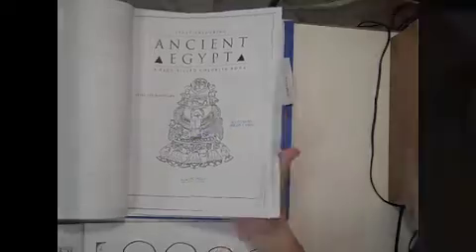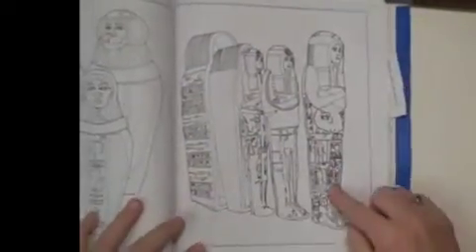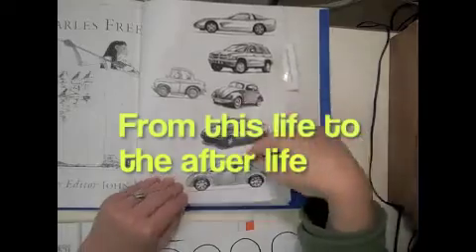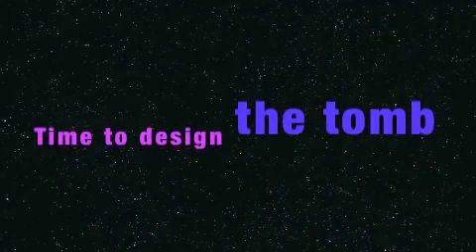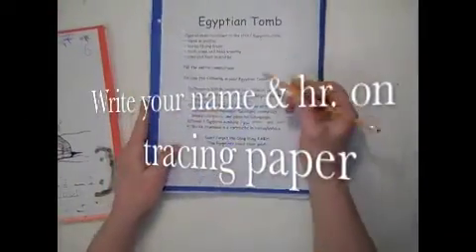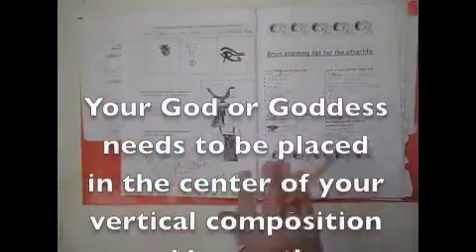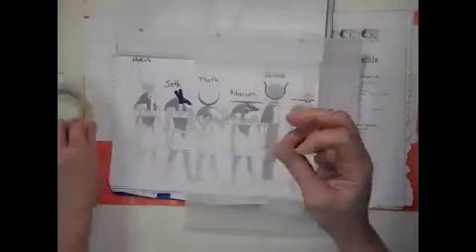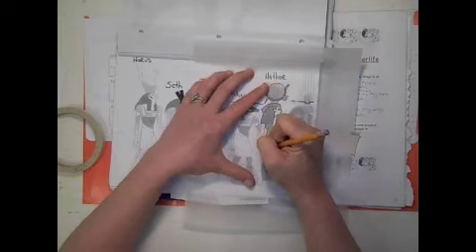3 Egypt god:goddedd & cartouche